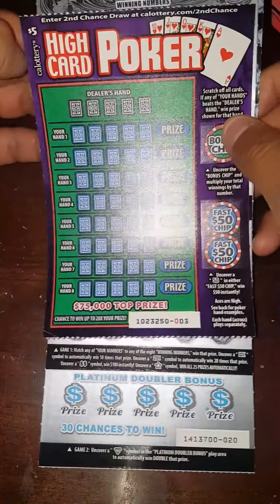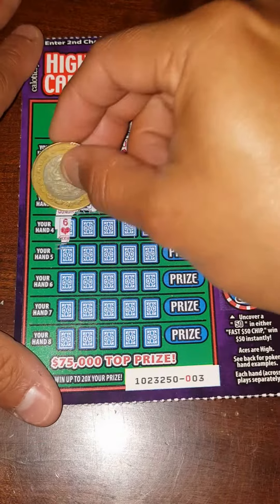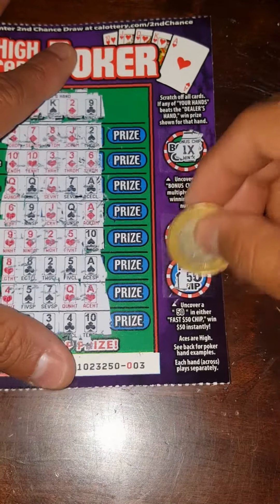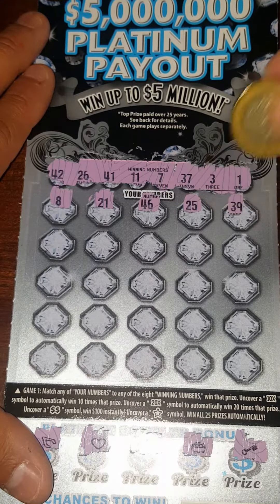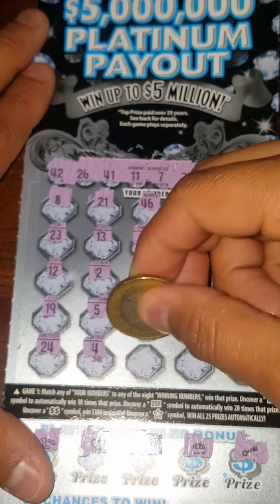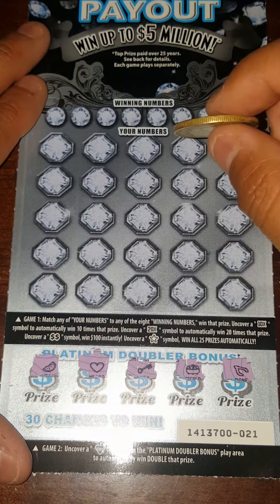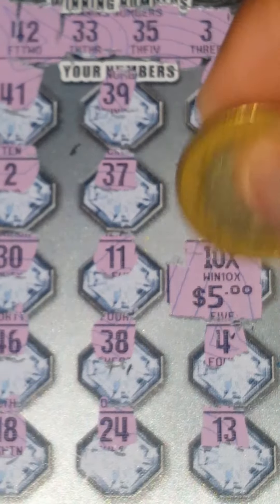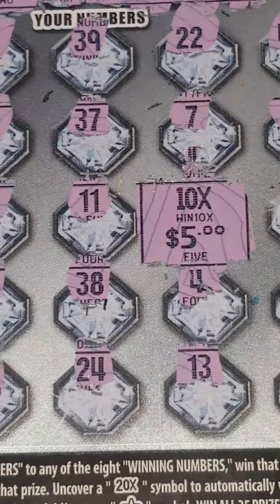NEW HIGH CARD POKER AND PLATINUM PAYOUT GOOD WIN